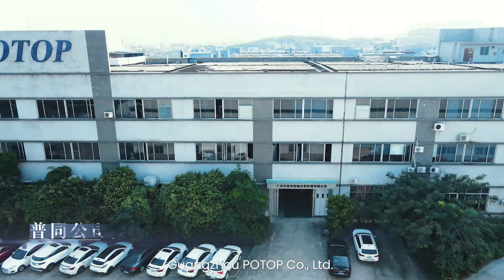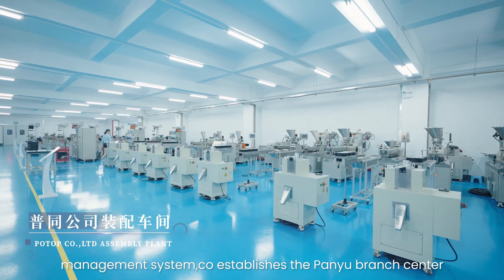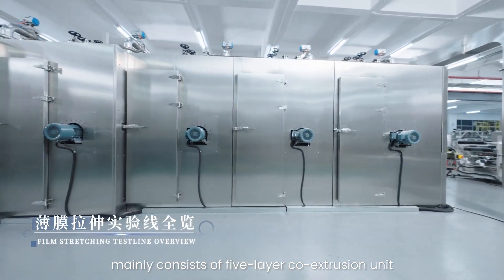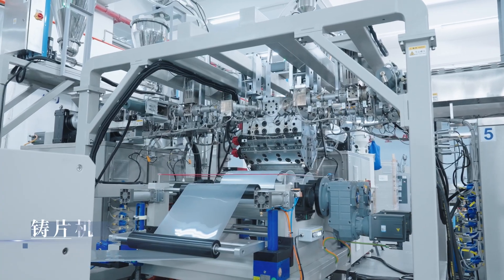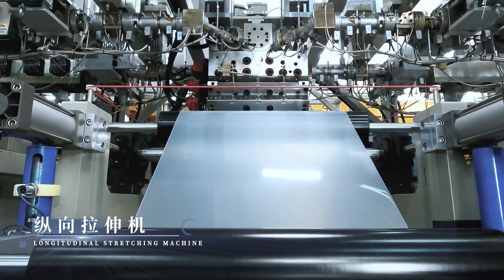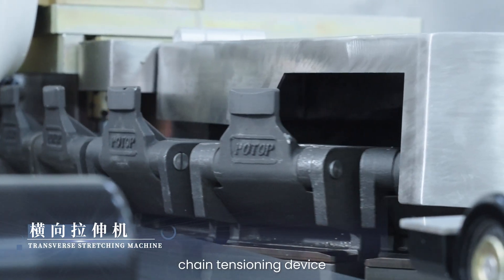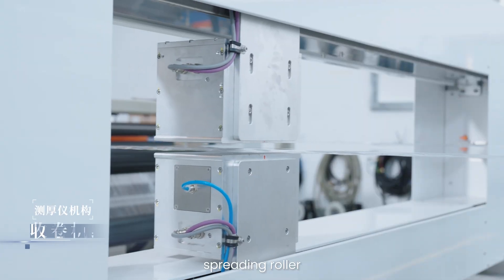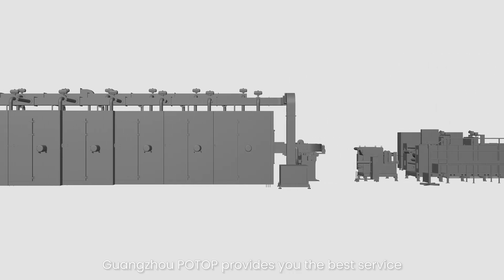Guangzhou POTOP's latest presentation video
Guangzhou POTOP is engaged in the manufacturing and research and development of polymer materials experimental analysis instruments, products cover polymer materials rheological testing analyzer road and rubber and plastic materials processing and molding experimental equipment.
We have strong technical accumulation in this field. Relying on the theoretical support of Academician basic scientific research team of Academician Qu Jinping, a new forming equipment engineering research center of the South China University of Technology,
We uphold the "excellence" spirit of enterprise, your satisfaction is our pursuit!
We are happy to serve you!